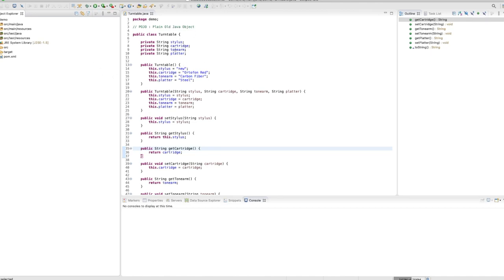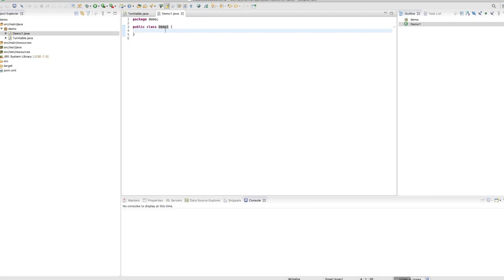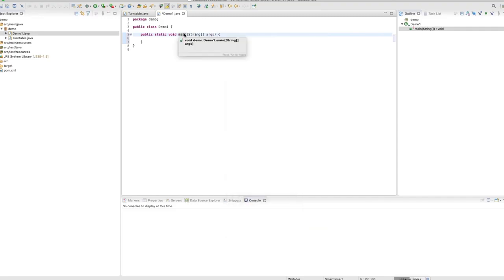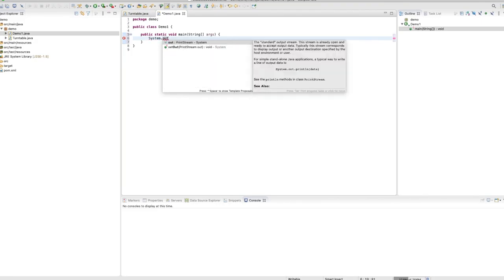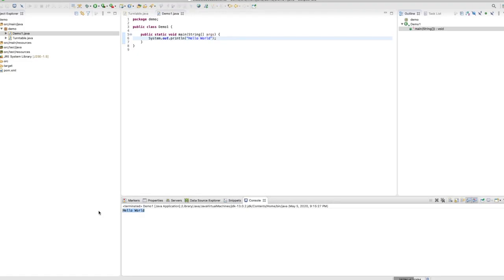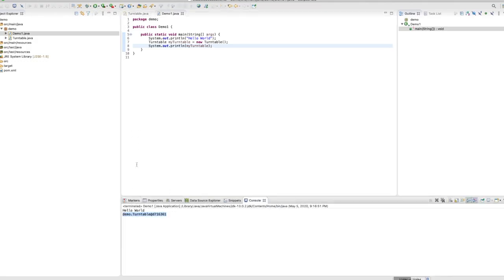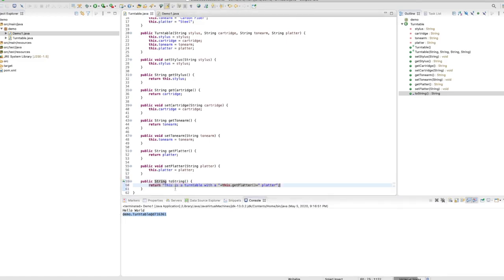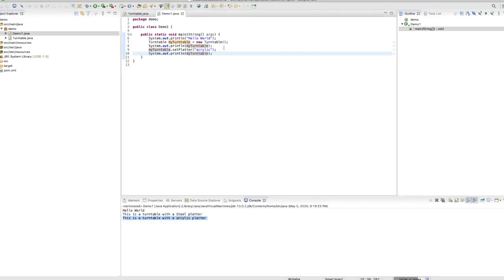Introduction to Java Part 2 Coding a Main Class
In this introduction to java video we will discuss the nitty gritty of coding the public static void main(String[] args}{} function in a Main class.  We will learn how to create, and manipulate an instance of an object.  Together, we will discuss how to override the toString() method.  And, most importantly, I will show you how to comment your code.  Always comment your code!!!